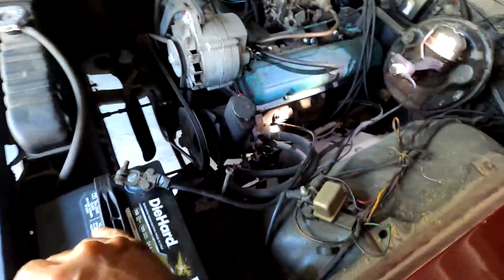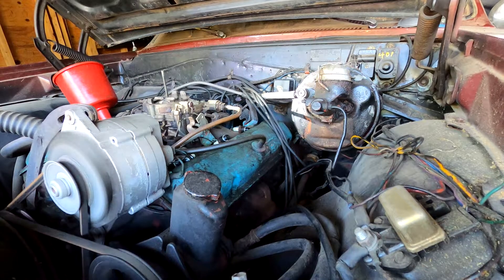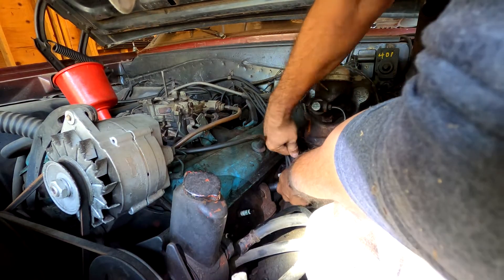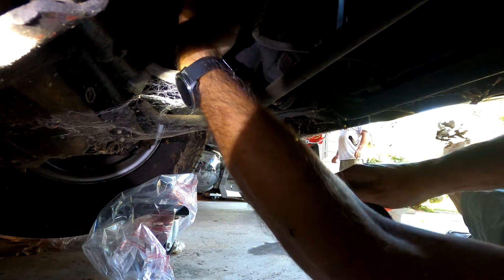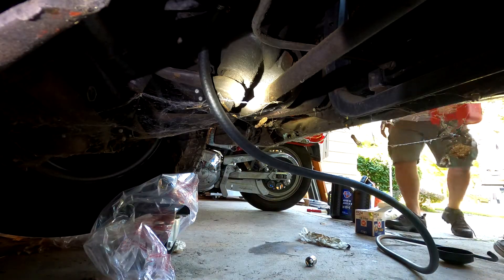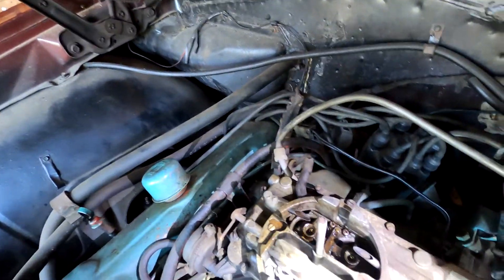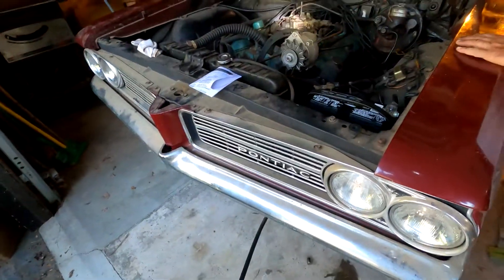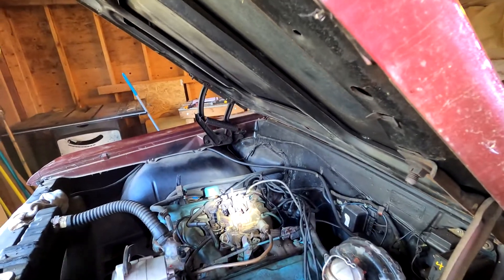64 Pontiac LeMans, 30 years since engine turned over, what to do and check for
Assuming Engine turns over, Always check the basics first, does the engine have Spark and is it getting Fuel.